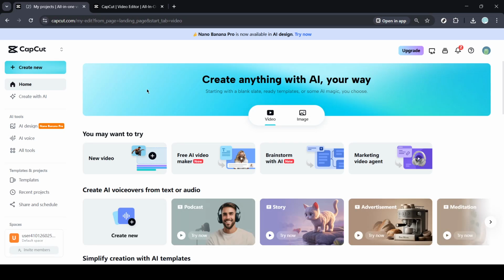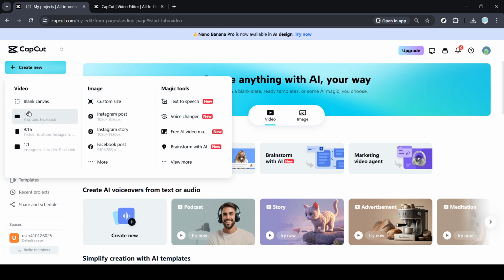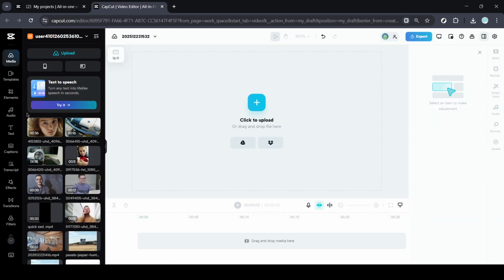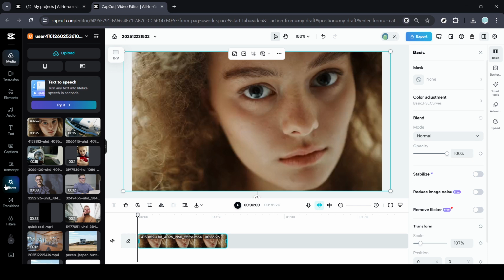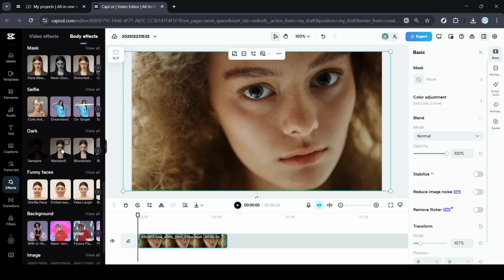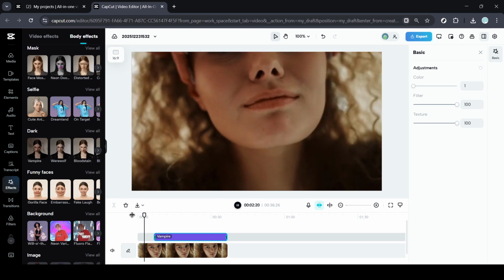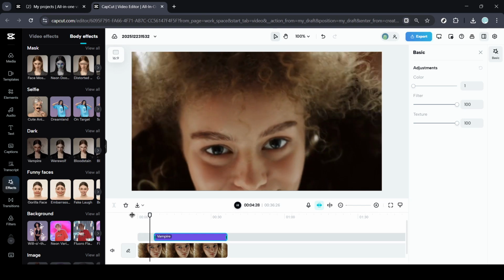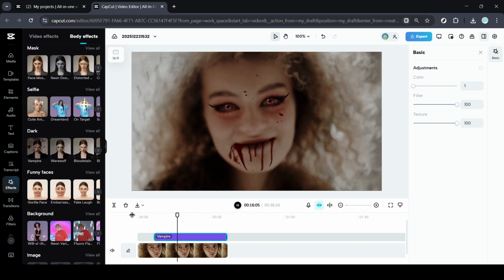How To Use The Horror Effect On CapCut (Tested)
In this video, we discuss how to apply the ultimate horror effect capcut to your clips for a truly terrifying result. We explore scary video editing techniques, including capcut spooky effects and horror sound design, to help you create cinematic horror capcut projects.

00:00 Intro
00:05 Open CapCut and Prepare Workspace
00:22 Choose 16:9 Canvas and Aspect Ratio
00:45 Import Video and Subject Detection Tips
01:09 Open Effects Panel
01:28 Go to Body Effects and Allow Detection
01:50 Select and Apply the Dark Horror Effect
02:04 Tweak Settings: Intensity, Range, Feathering
02:15 Adjust Effect Layer on Timeline
02:29 Recap of Steps